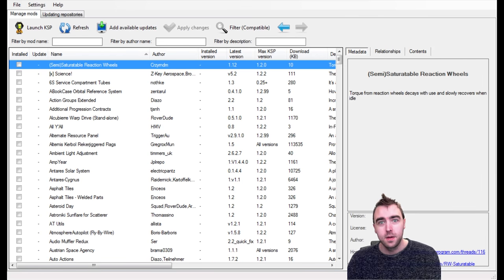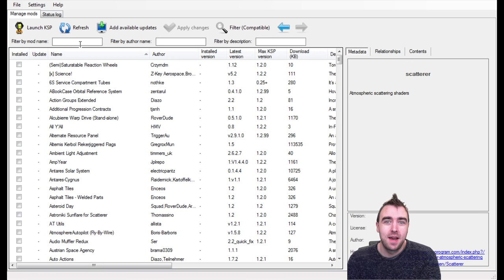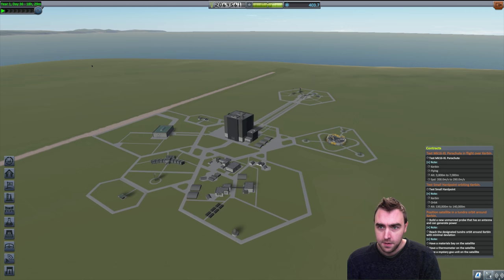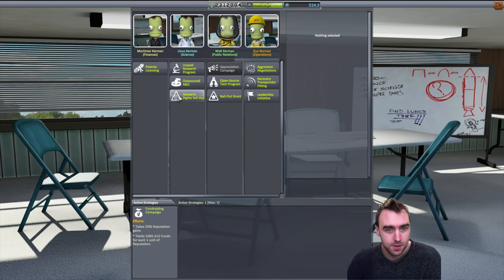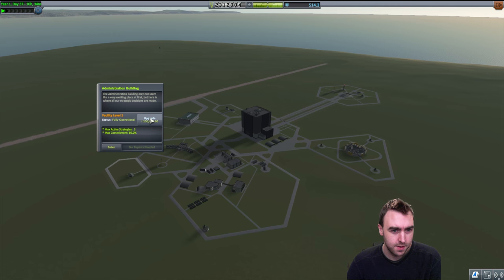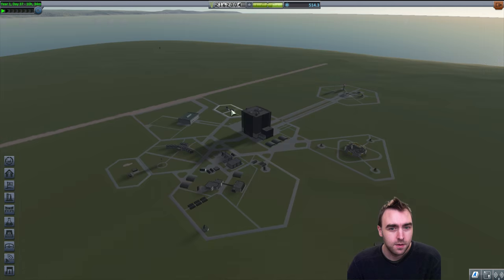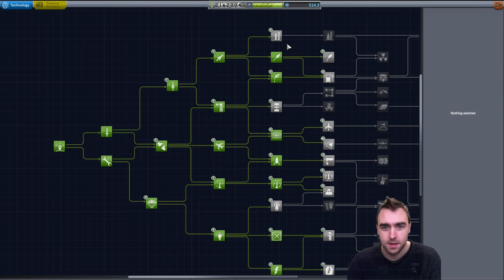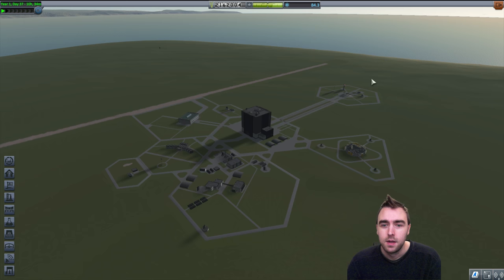Ep7.5 - Kompleating Kontracts and Kerbal Krash System - To The End of Kerbal Space Program